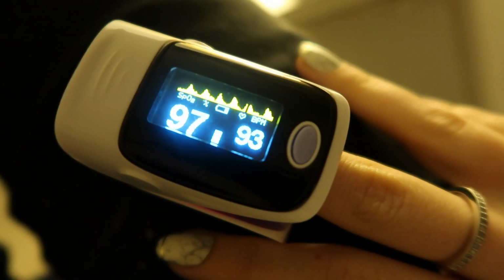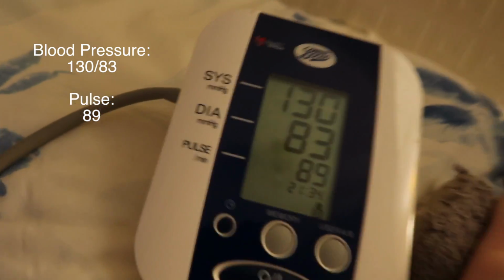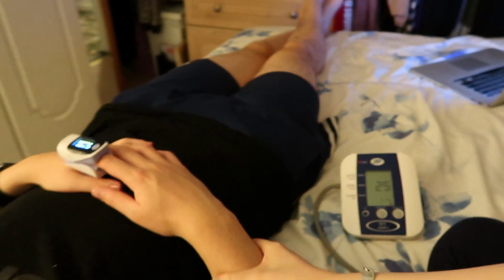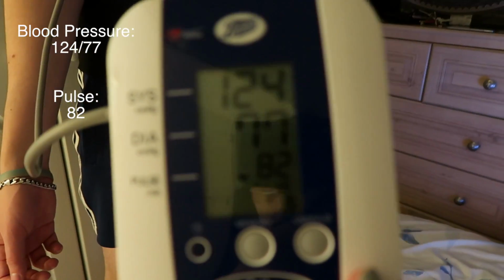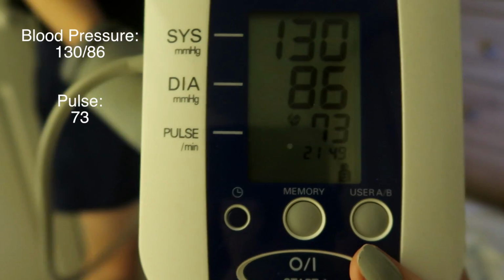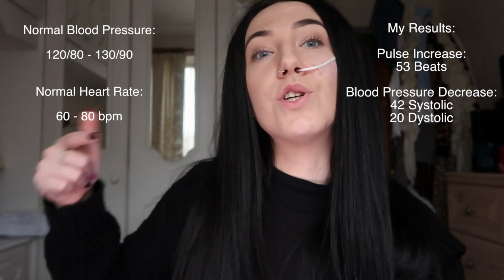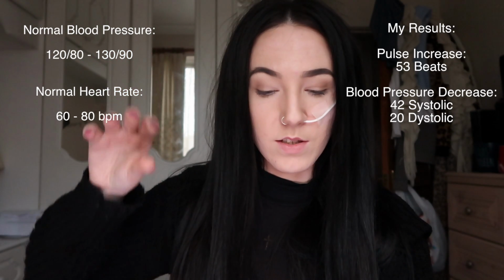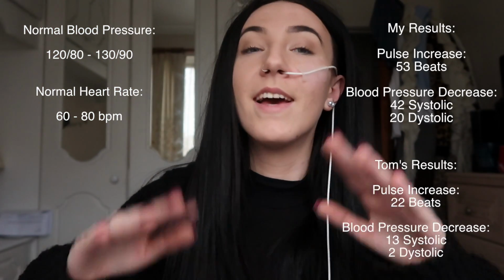♡ POTS Awarness: Fainting On Camera!!! | Amy Lee Fisher ♡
♡ POTS Awarness: Fainting On Camera!!! ♡

• I LoVe YoU aLl♡
• Please Thumbs up if you enjoyed it